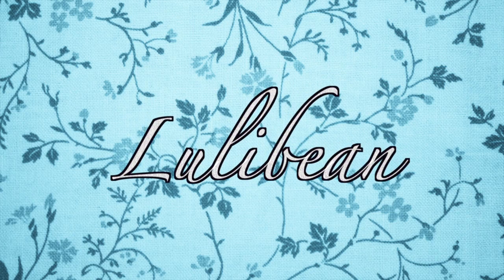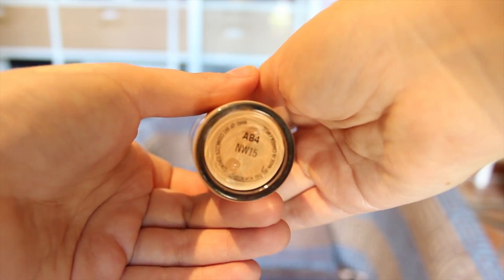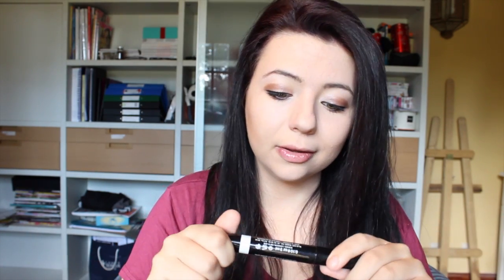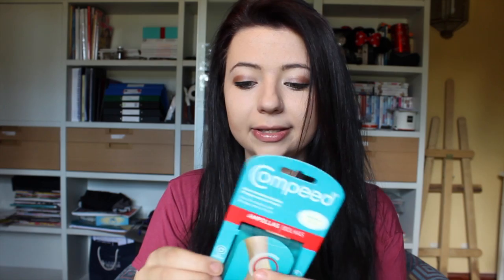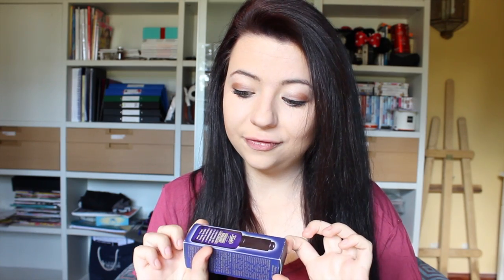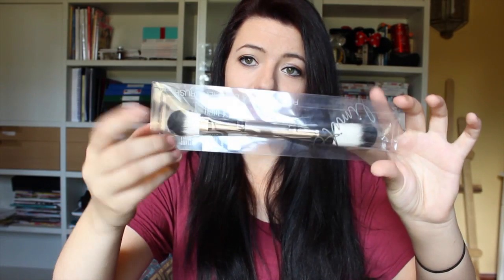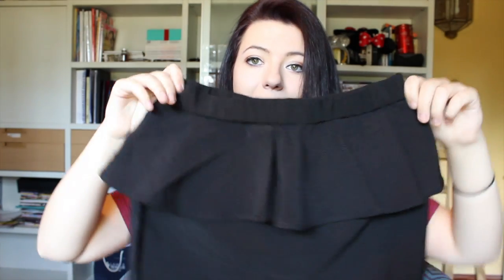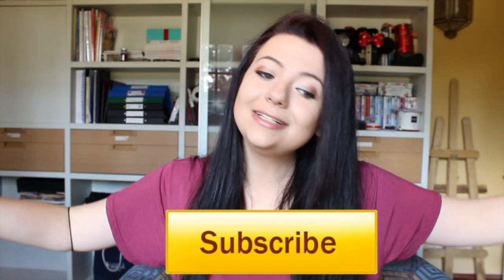H&M, Kiehls, Sephora & MORE! | Haul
EXPAND FOR INFO:
Hey guys! I'm back with another video.. yay! So I recently went on a few shopping trips and managed to collect quite a few lovely items! Here is a haul of some items from MAC, Kiehl's, Sephora, H&M and even my local supermarket! I hope you guys enjoy this video!

What I Bought:

BEAUTY:
MAC Studio Fix Fluid Foundation in NW15
Astor 24hr Concealer in 001 Ivory
Astor Skin Match Foundation in 010 Porcelain
Astor Big, Beautiful False Lashes Mascara in Black
Astor Heidi Lipstick in 010 Exciting
Rimmel Scandleyes Up to 24hr wear Jumbo Liquid Eyeliner in Black
Compeed Blister Plasters in Medium
Avéne Cleansing Gel
Mini Tangle Teezer in Hot Pink
Kiehl's Midnight Recovery Concentrate 30ml
H&M Mini Lip Gloss
H&M Duo-End Brush for Blush and Foundation from the Limited Range

H&M CLOTHING&ACCESSORIES:
Black Leggings
Barbie 3/4 Sleeve Top
Black Peplum Mini Skirt
Hot Pink Peplum Top
Grey Dress with Black Peter Pan Collar
Swallow Print Beige Blouse
Gold Zig Zag iPhone 5 Case
Knee-Length Fake Suede Black Boots

Please comment down below if you liked any of the things that I bought and any recommendations of what to get on my next shopping trip, I love hearing from you!